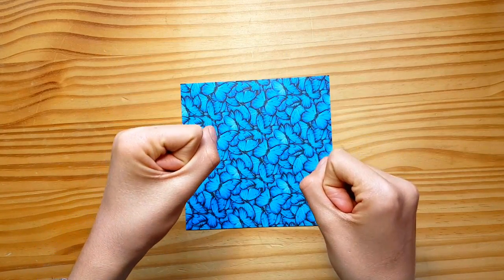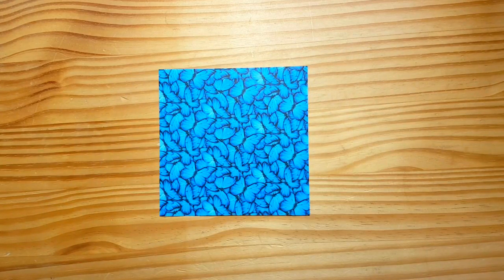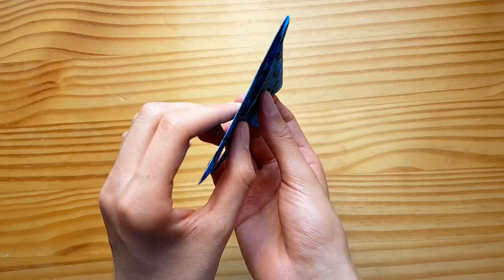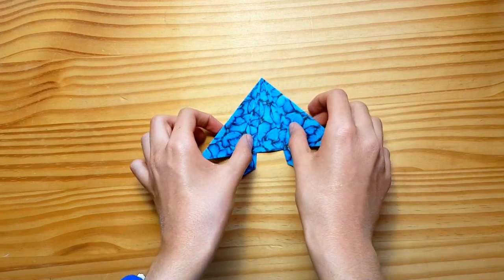NjmK - (EASY TO DO!) A 5 Step BUTTERFLY! ORIGAMI!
Here Is NjmK, ENJOY.
Do You Want To Make This 5 Step BUTTERFLY! BY A Paper! And NjmK?
THE STEPS:
STEP 1: 0:34
STEP 2: 1:05
STEP 3: 1:32
STEP 4: 2:04
STEP 5: 2:37
YOU´RE DONE!.
IF YOU WANNA SEE MORE ADVENTURES IN THE FUTURE.

REMEMBER!
BOOM ! ! BOOM ! ! TO THE NEXT ONE ! !